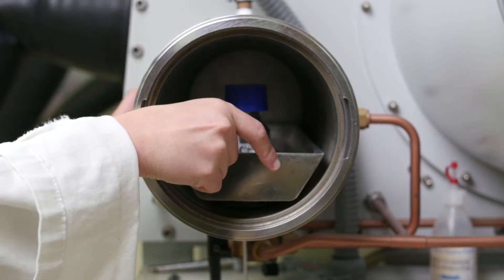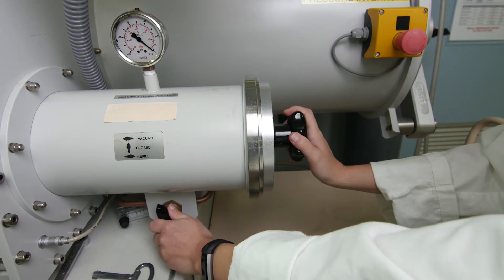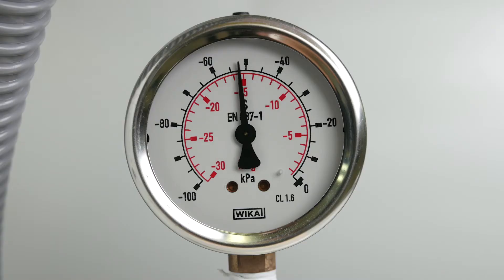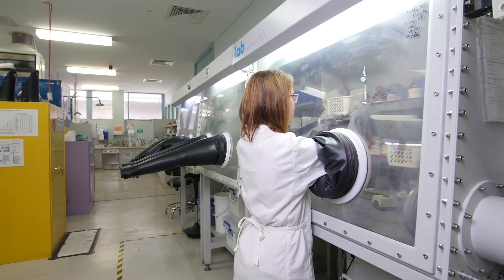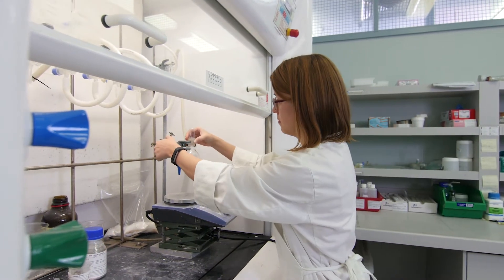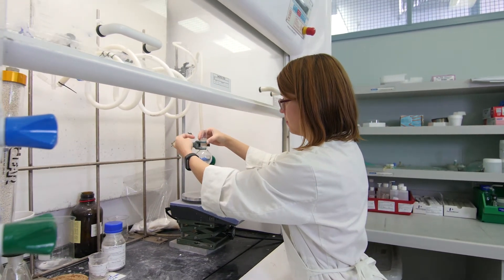Meet the Scientist - Jessica Veliscek Carolan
ANSTO’s Dr Jessica Veliscek-Carolan’s is researching materials that can be used to treat nuclear waste. Jessica’s work aims to separate elements such as uranium from the waste for recycling or re-use. The remaining waste is then less radioactive, making it easier to handle and also reducing the amount of time the nuclear waste needs to be stored.